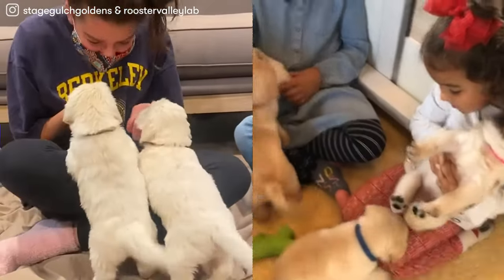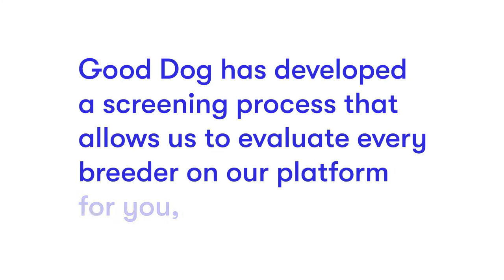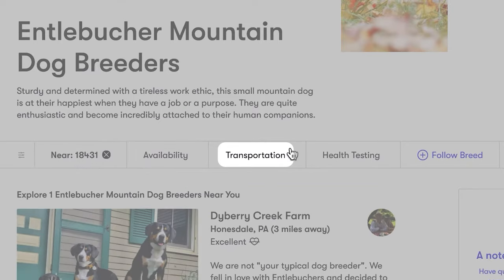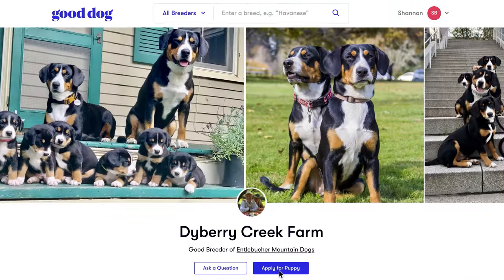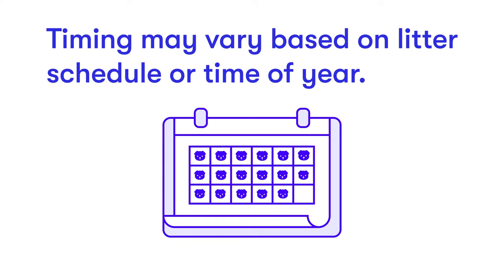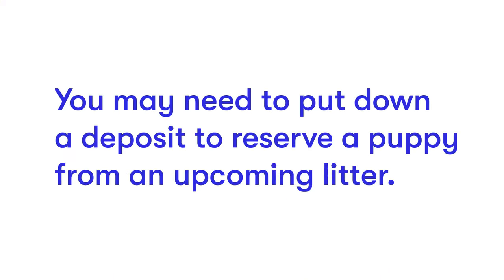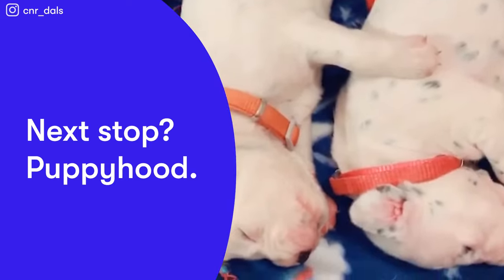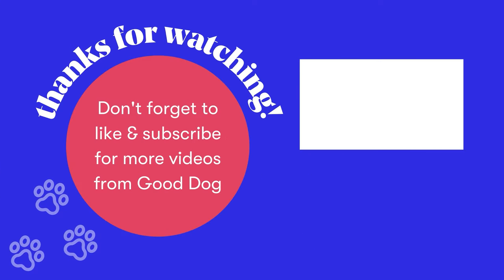How Good Dog Helps You Find A Puppy From A Reputable Breeder | About Us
Wondering how Good Dog helps you connect with Good Breeders on our site? We're here to show you the whole process from start to finish, so you can feel confident & secure in your search for a puppy online.

We’re on a mission to stop inhumane animal practices. If you’re a shelter or rescue, we want to work with you!

Are you a breeder who’s interested in joining our community?